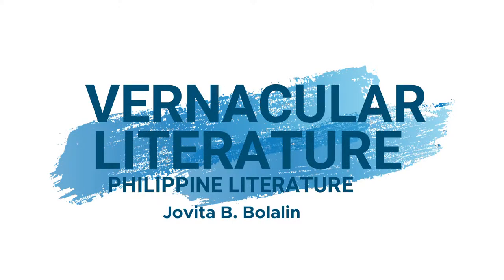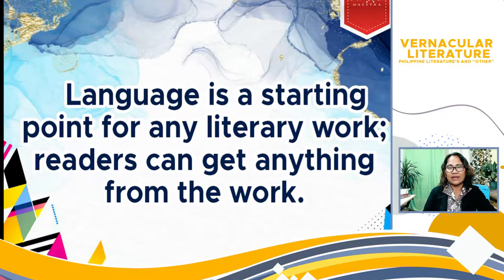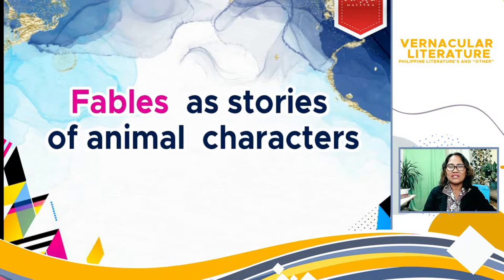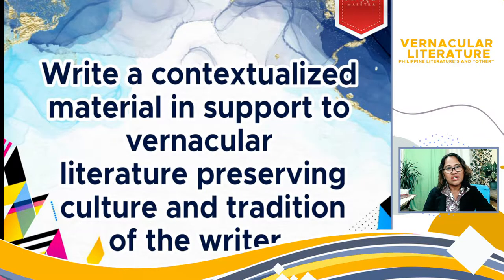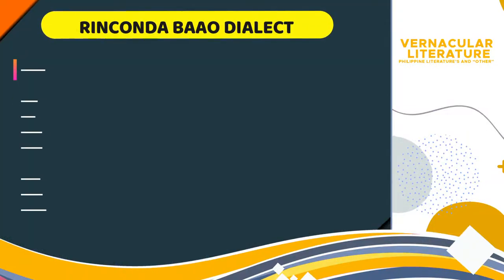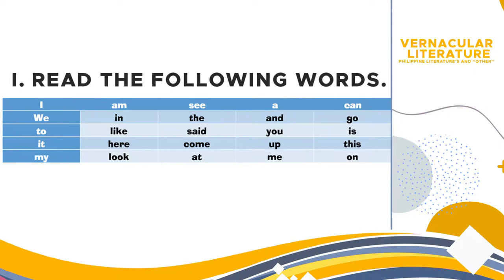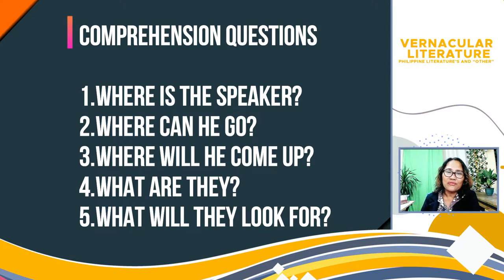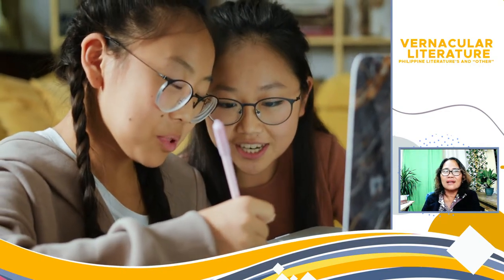Vernacular literature (Philippine literature)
Jovita B. Bolalin speaker

Hercules B. Obenia graphic design and editor